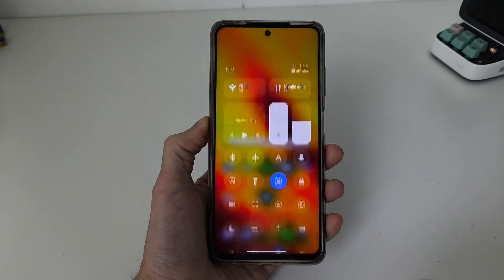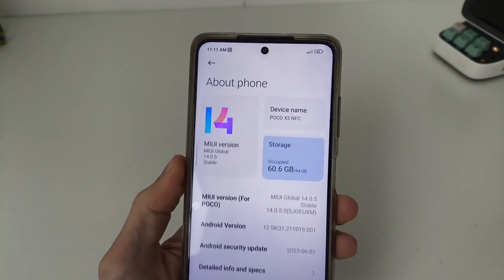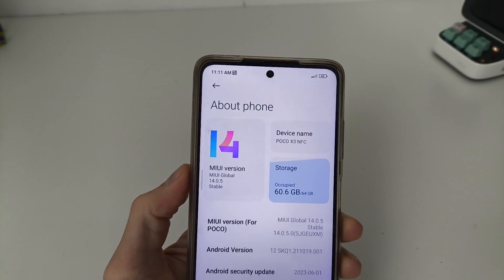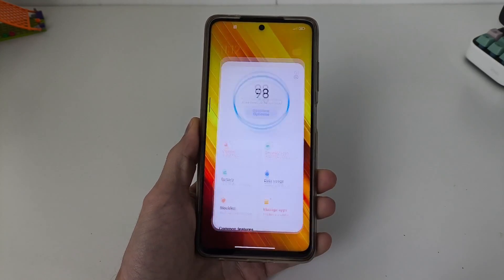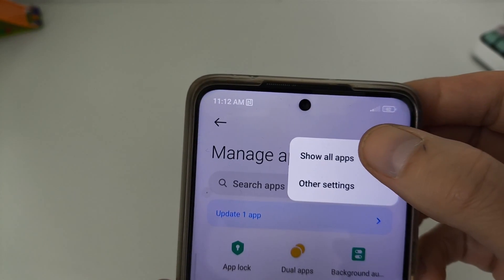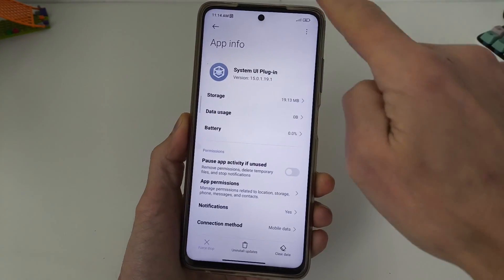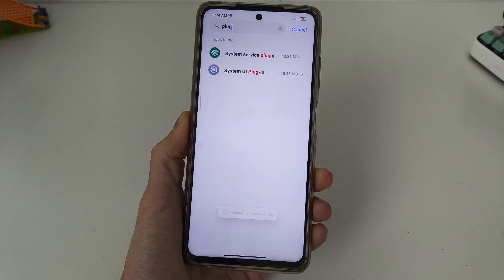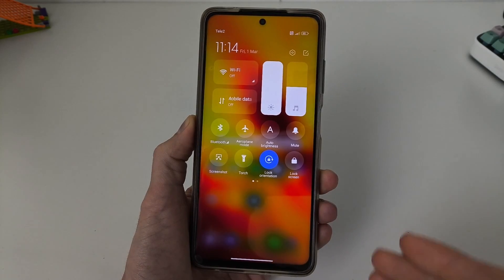How to RETURN CONTROL CENTER to Xiaomi 🔥 HyperOS to MIUI